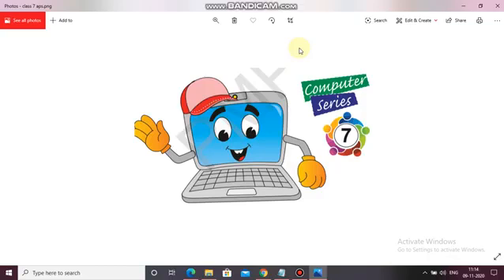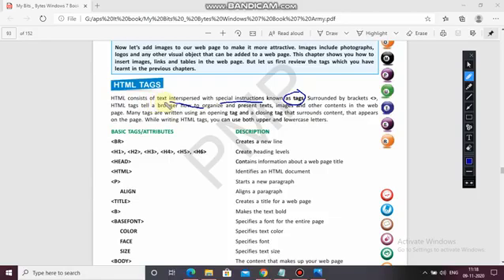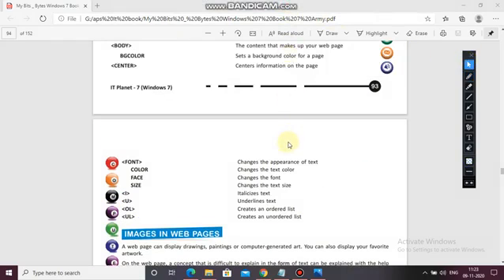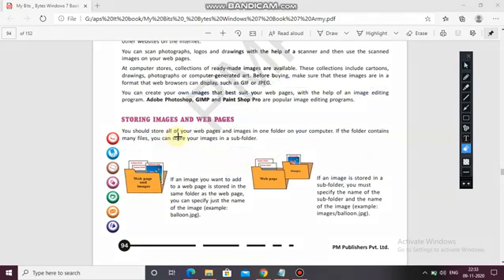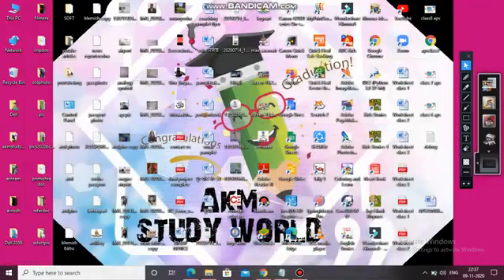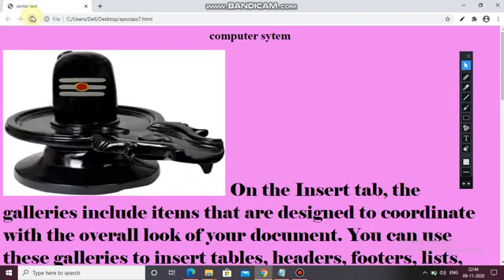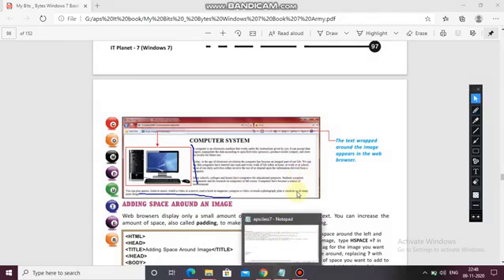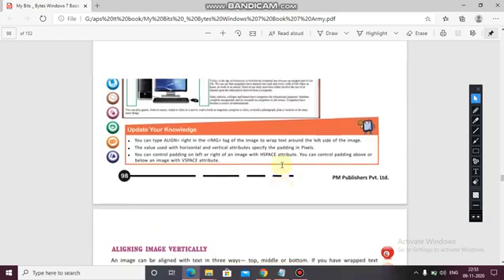Class VII COMPUTER 23-12-2020 By Mr Atul Mishra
( Revision)